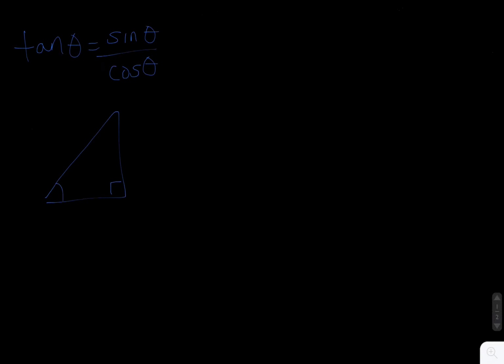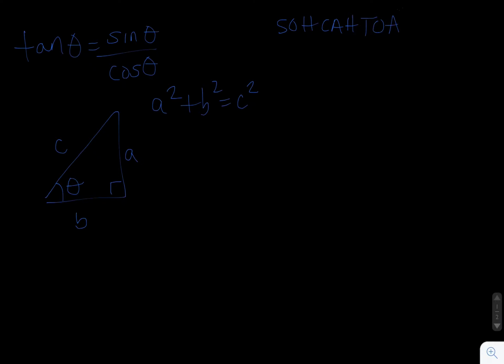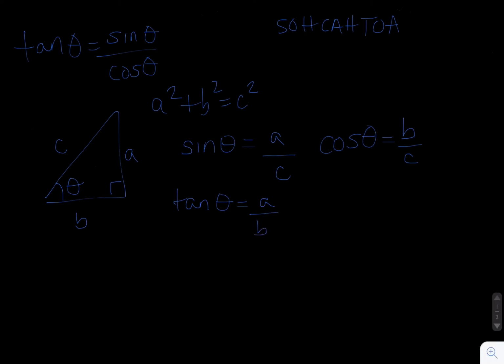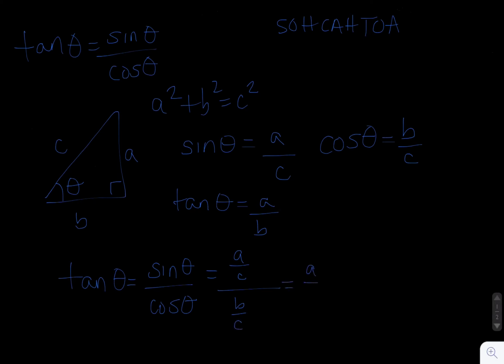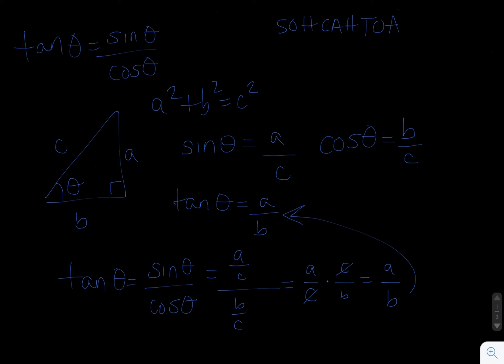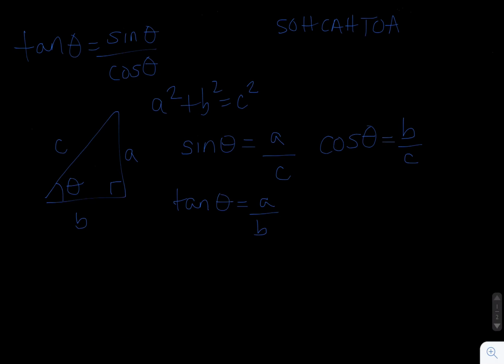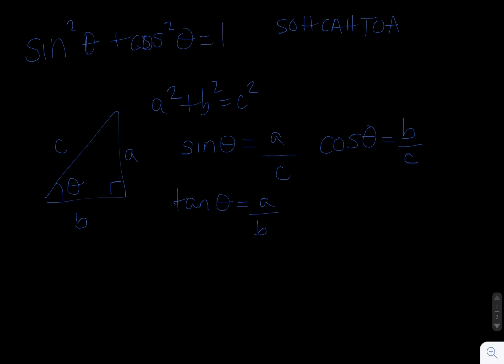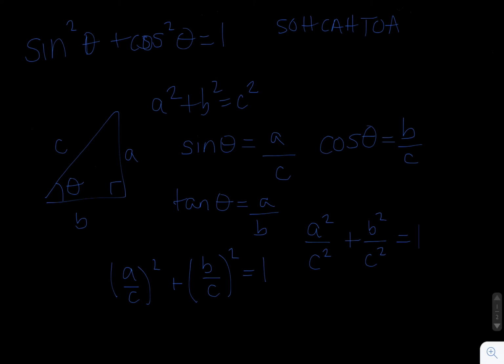Proving trig identities - sin^2 + cos^2 = 1 and tan =sin/cos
Proving trig identities, trigonometric functions, sin, cos, tan, sine, cosine, tangent,  Pythagorean theorem